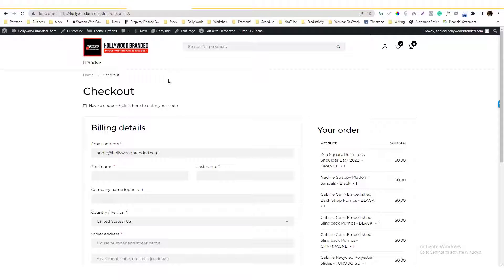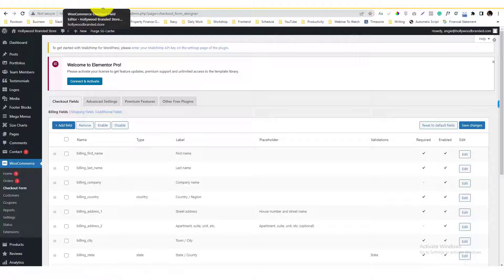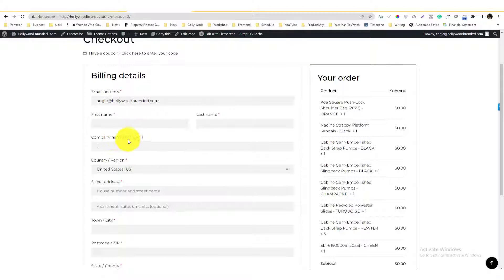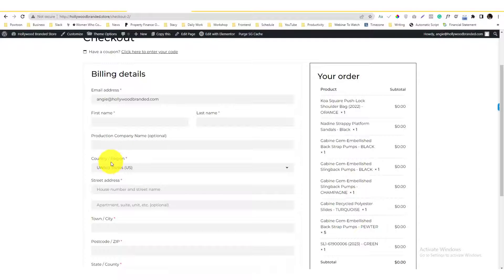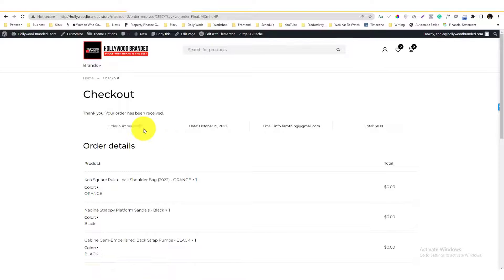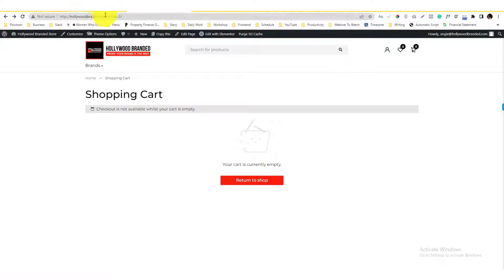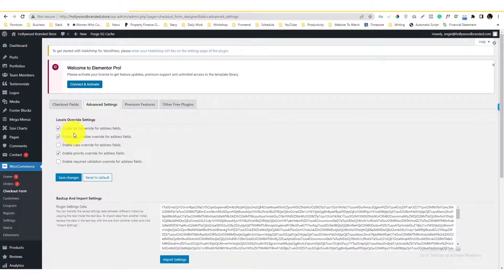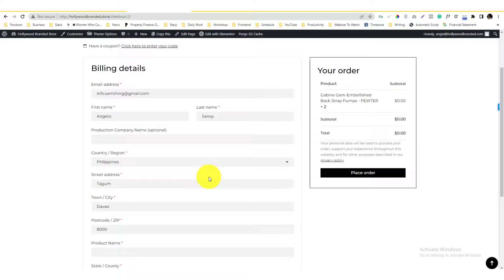Woocommerce Checkout Field Editor Plugin Tutorial For Beginners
In this tutorial, you will learn how to customize your WooCommerce checkout page for FREE in just easy clicks using WooCommerce checkout field editor plugin.